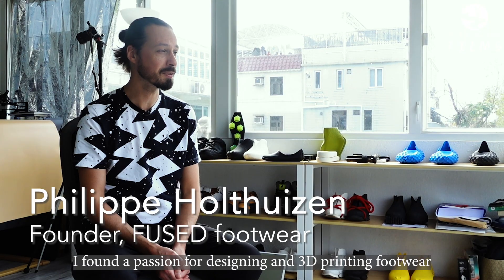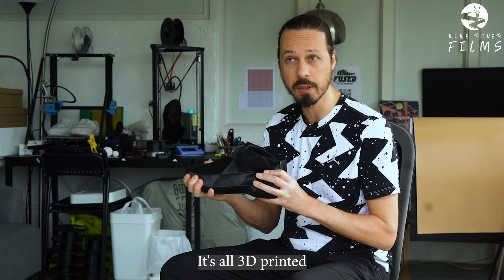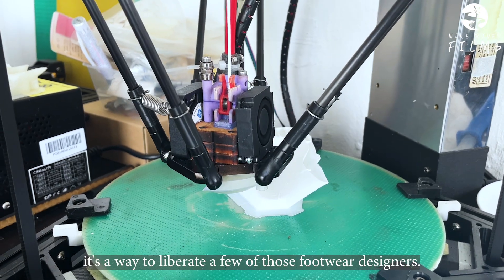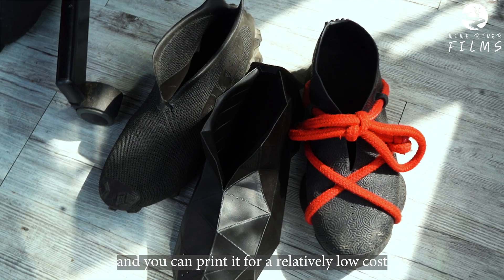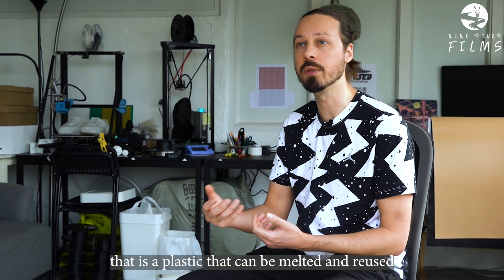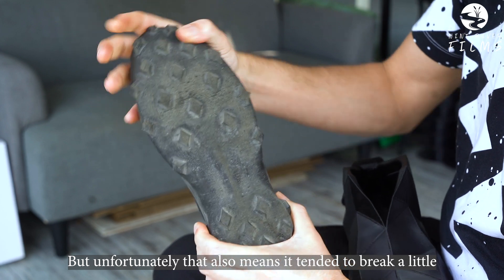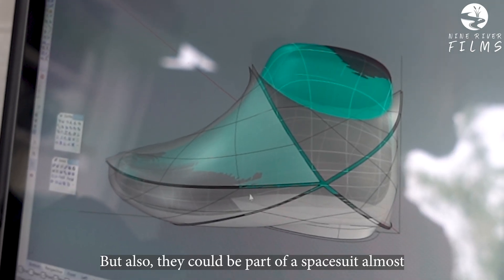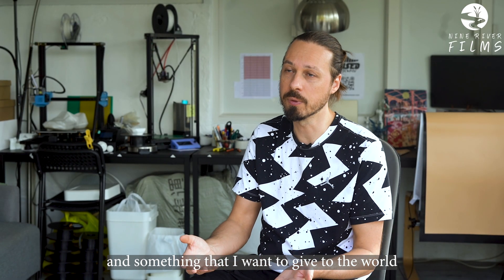The Future of Footwear?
3D printing is used for all sorts of things, including medical equipment, toys, and even guns. And for some, it offers a cheap and eco-friendly way to design and make products and objects that traditional production processes don't allow.

Philippe Holthuizen, founder of FUSED Footwear, is one person using this technology to do this, designing and manufacturing shoes from his workshop in Hong Kong. Here, Philippe talks through the process, the challenges and the possible future of footwear.